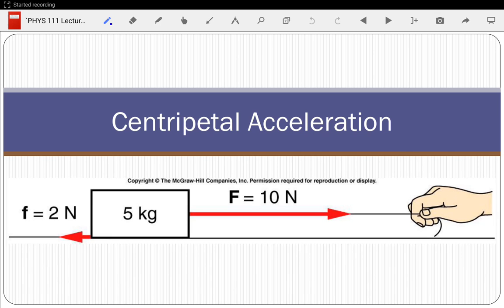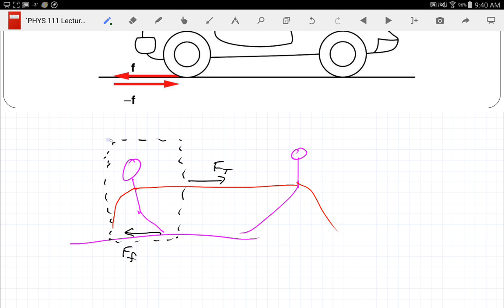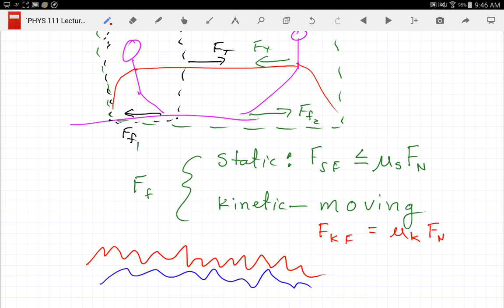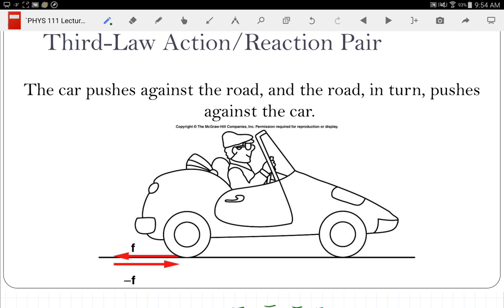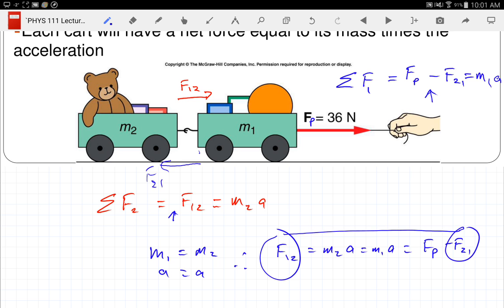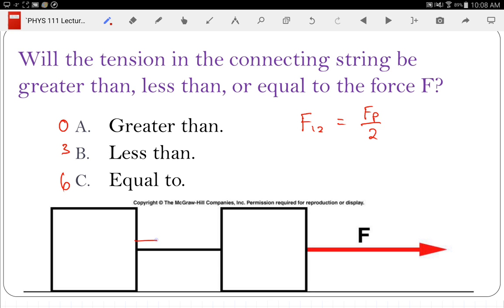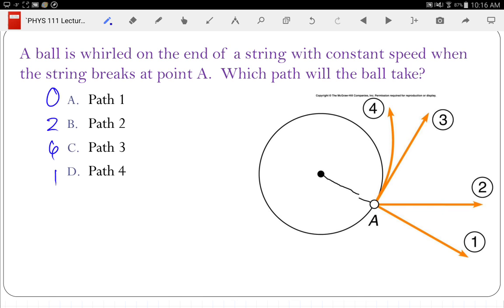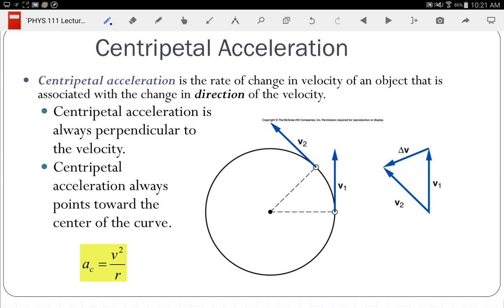PHYS 111 Lecture 10: Centripetal Acceleration